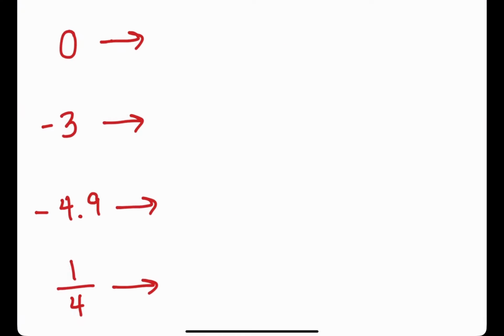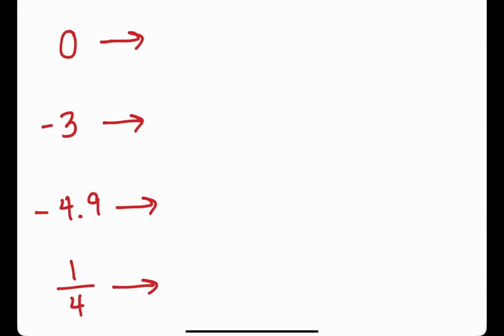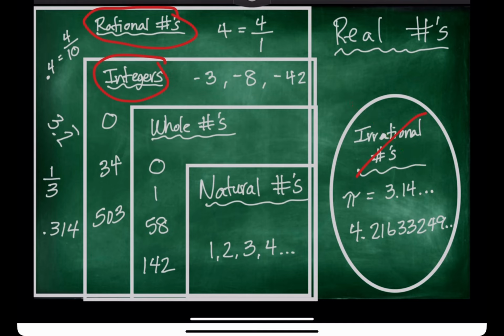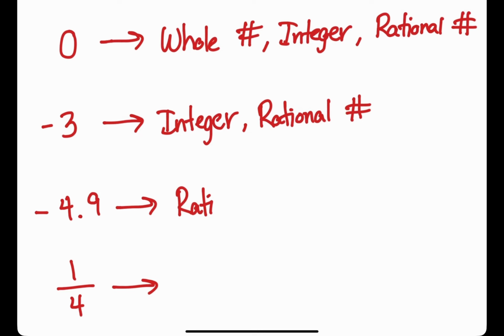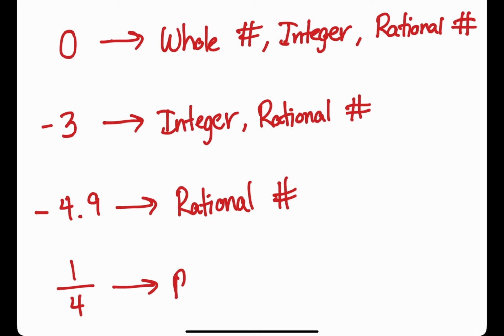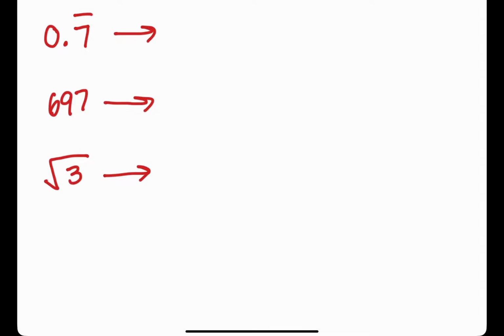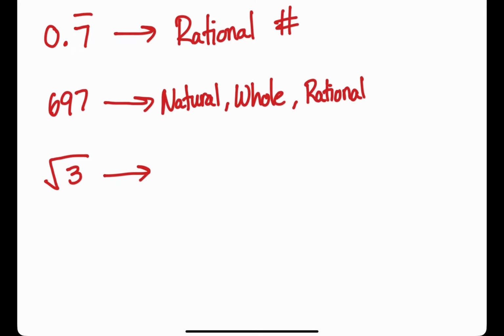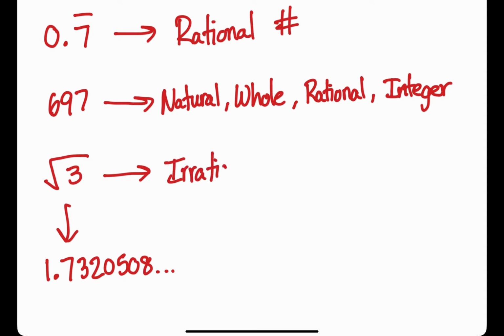Examples of the Real Number System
This video provides examples on how to categorize numbers in the real number system.